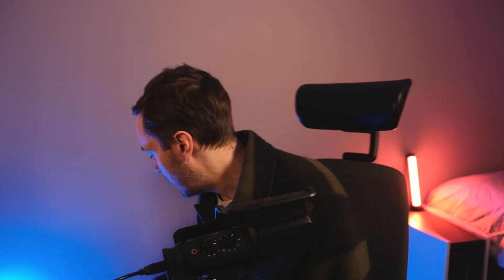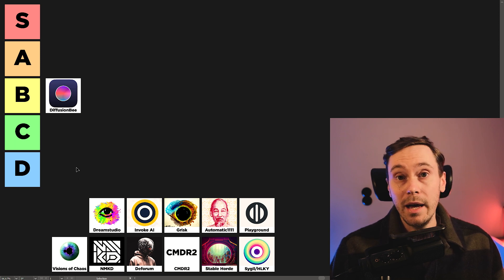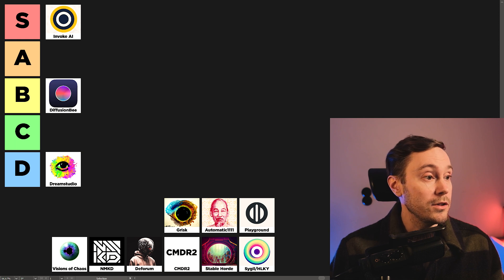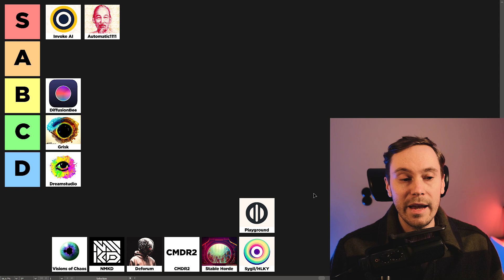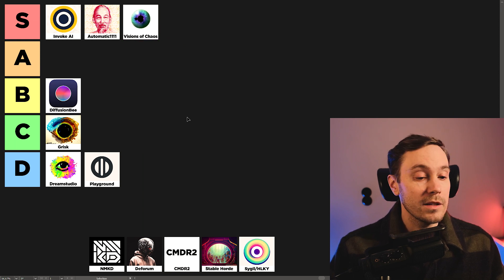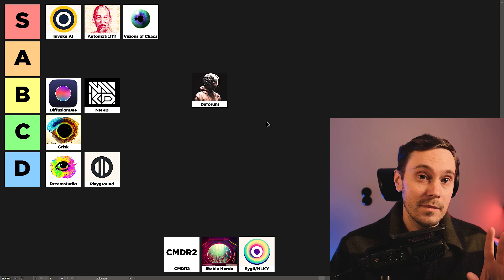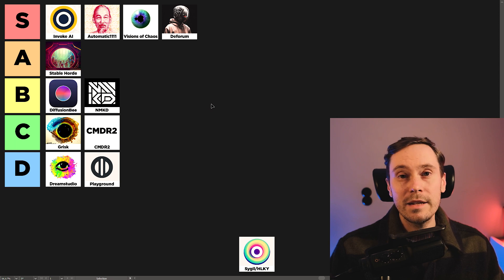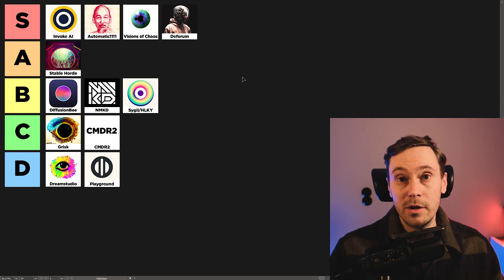Stable diffusion TIER LIST. Best GUI ranked.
Stable diffusion tier list where we'll go through the top Stable diffusion gui options out there. Which options are you missing from this list and what's your perfect tier list?